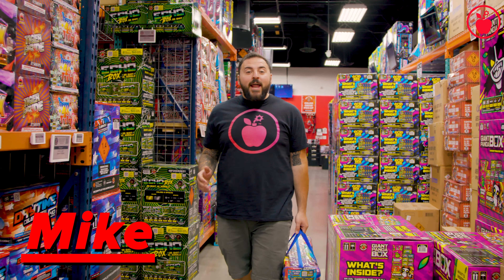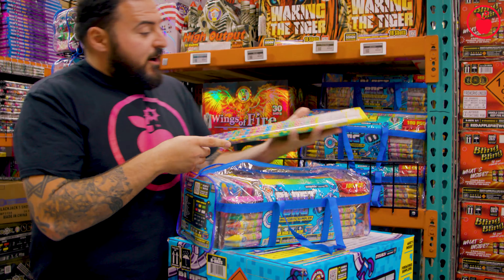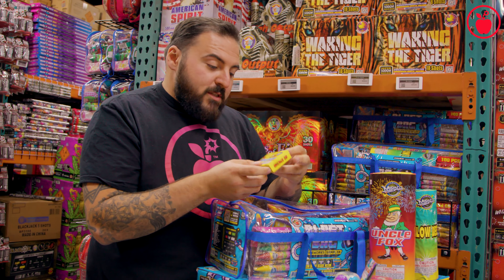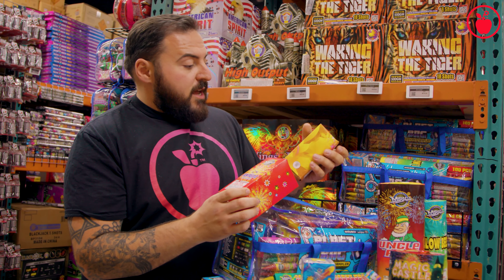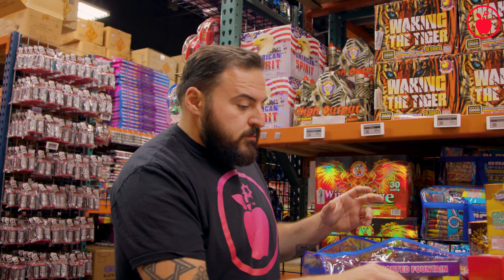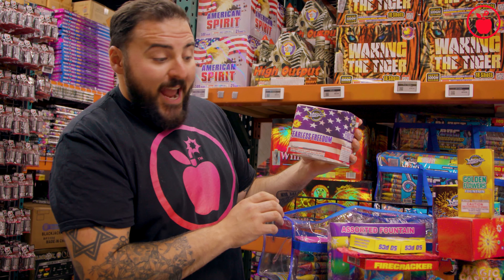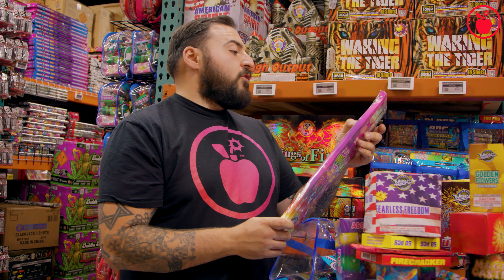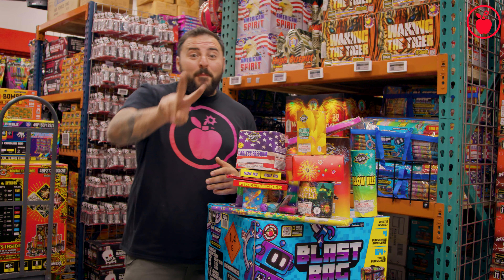Blast Bag Unboxing | Red Apple Fireworks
🍎 🎇 💥 PyroSquad™! Join Mike as he unboxes the epic Blast Bag™! The seriously cool bag filled with some very unique and cool assortments of fireworks. More than 22 different fireworks including fountain, Roman candles and much more!

As Mike unboxes this bad boy, he also goes through math lessons a few times, so grab a note pad and take notes. Well, don't do that... but Mike definitely nails the math. And grammar.

Enjoy this fun video with Mike and his "pile of fun!"

~ JOIN THE PYROSQUAD™! ~

DO NOT ATTEMPT TO DO ANYTHING YOU SEE IN THIS VIDEO!